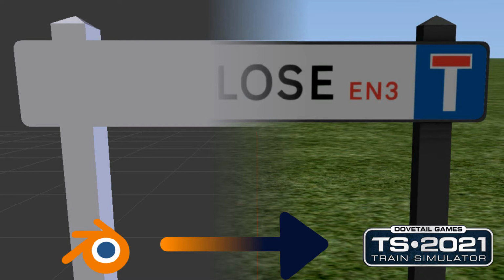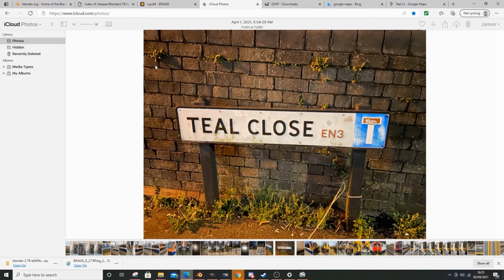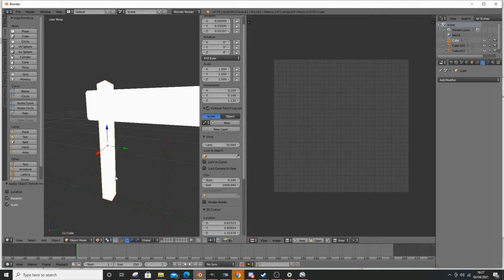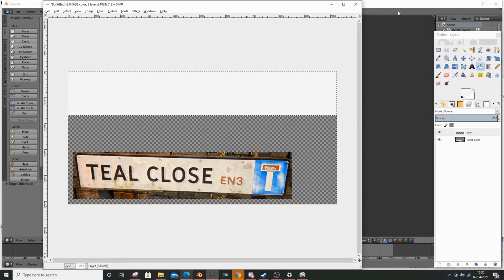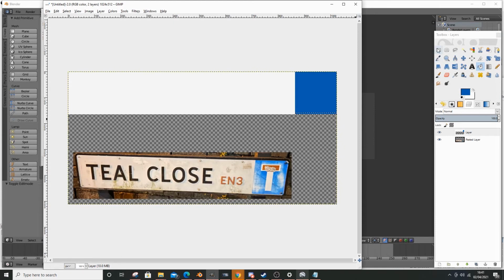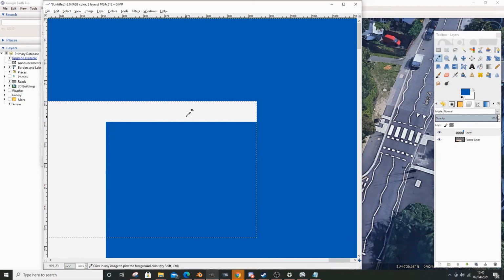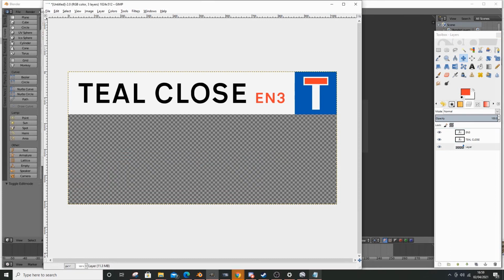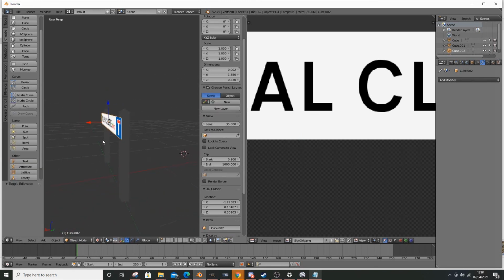(3) Blender to Train Sim Part! Creating and Applying Textures!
In this video I will be showing you how to create both simple and complex textures for a model and then how to map them to a model within blender, ready for export to Dovetail Game's Train Simulator 20XX! Enjoy!

(Title to be named when found) - Kevin McLeod